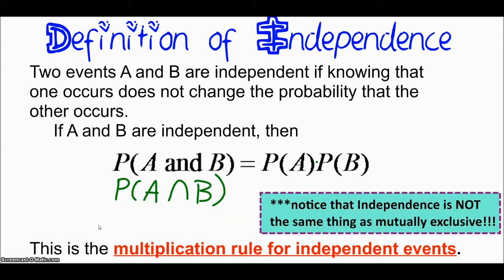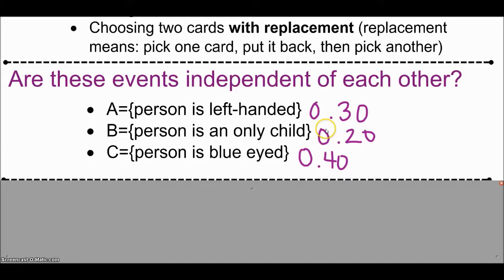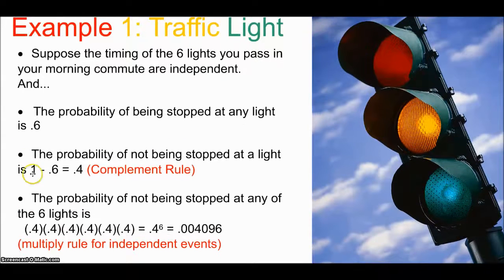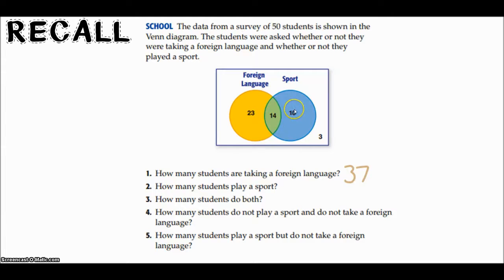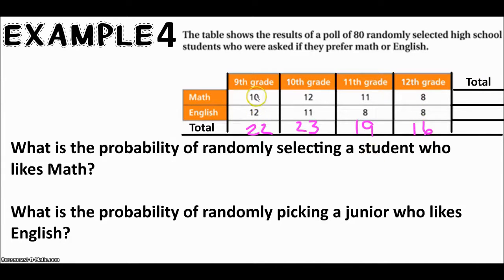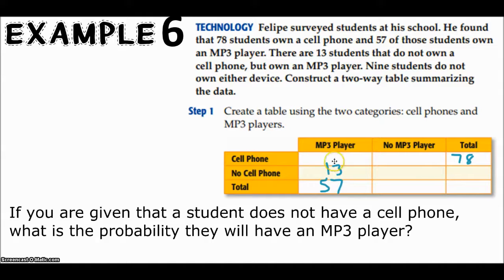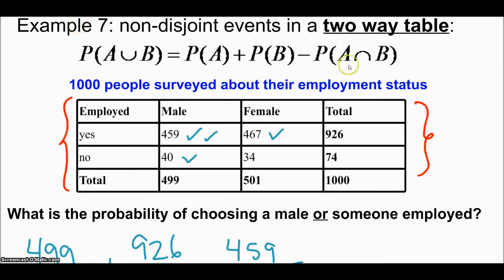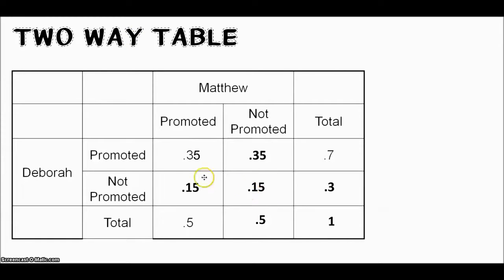Unit 7 Lesson 3